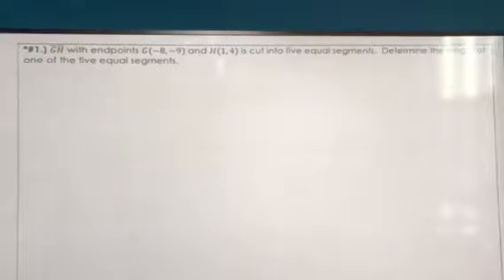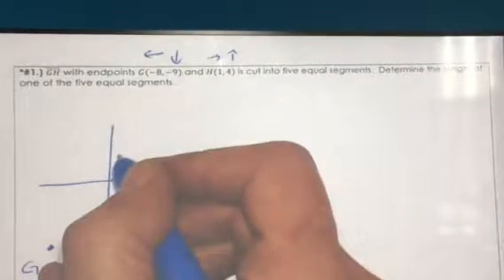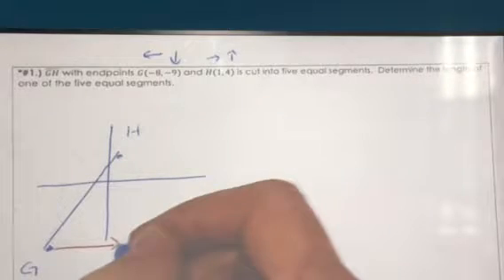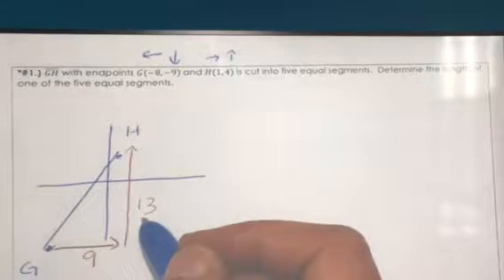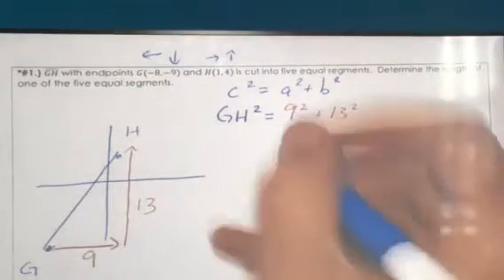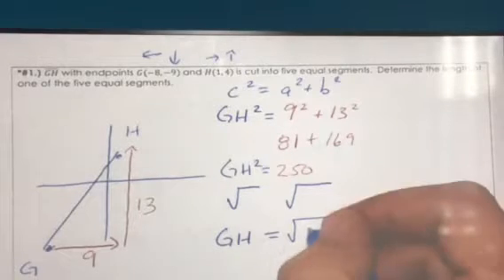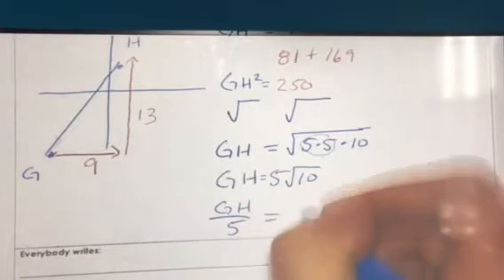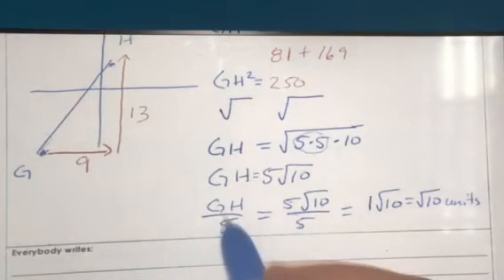2.01 Prob 1 9.12.2017